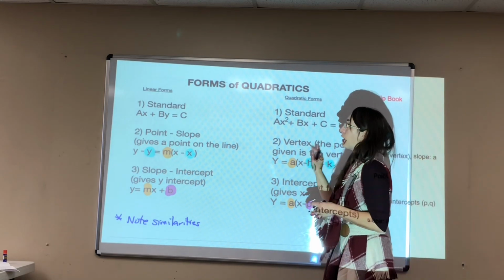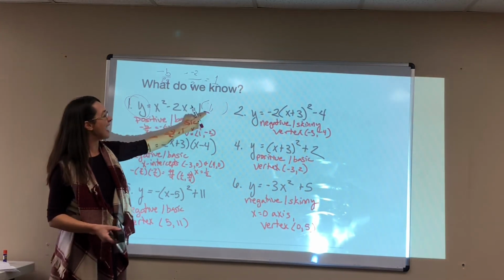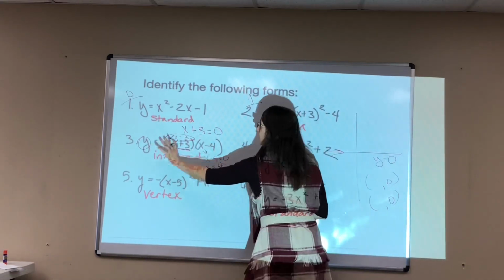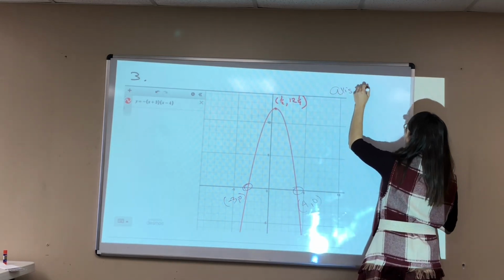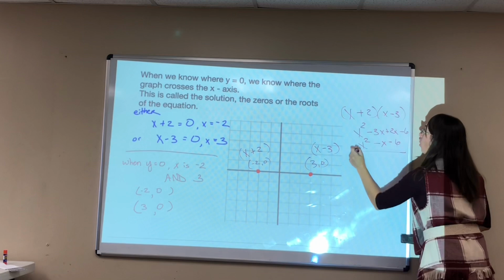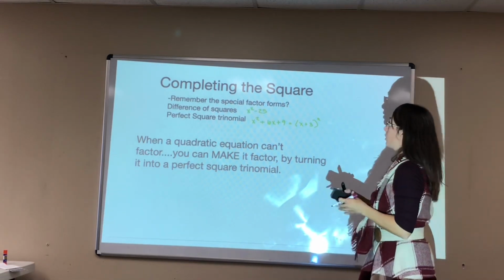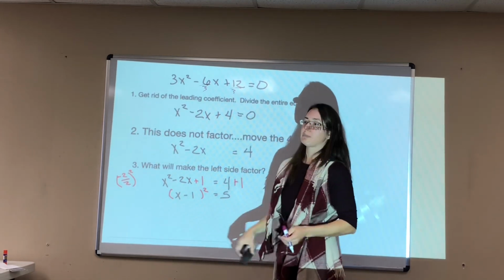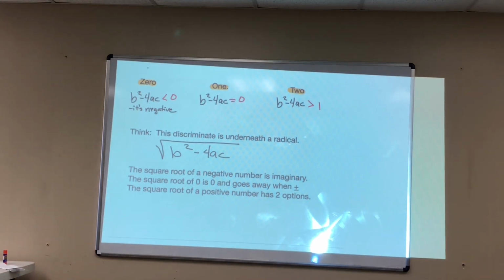Forms of quadratics and solutions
All three form and solutions via factoring and completing the square